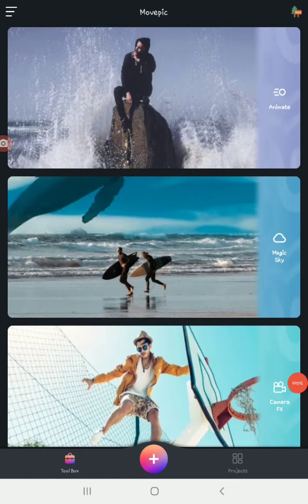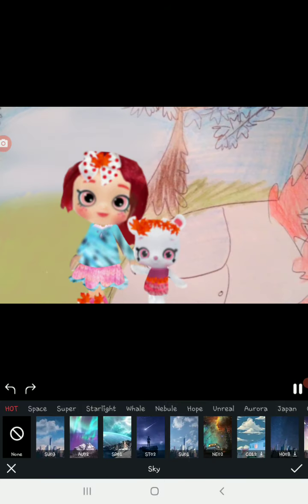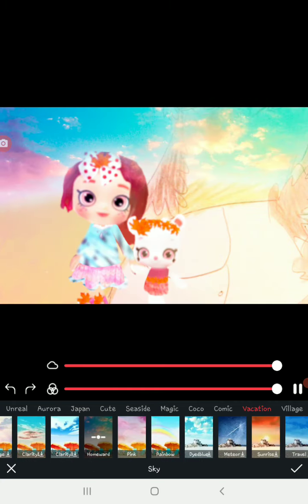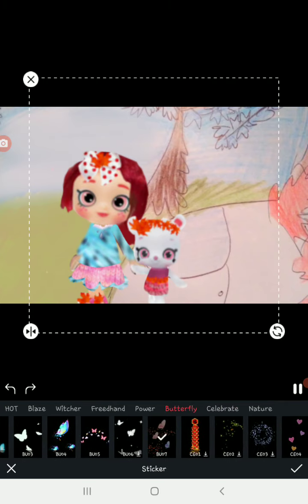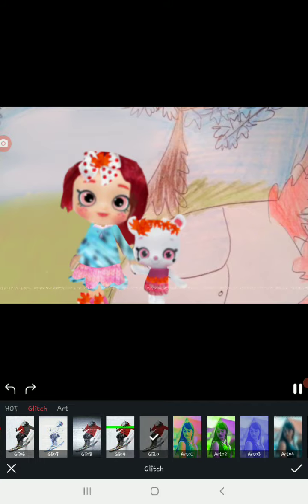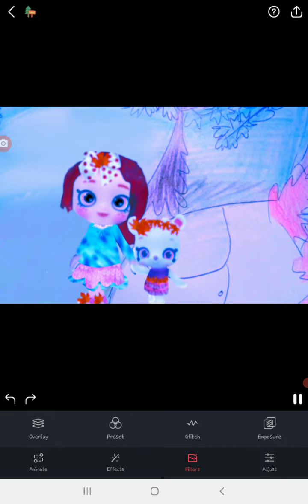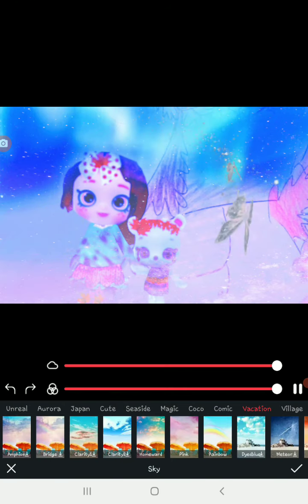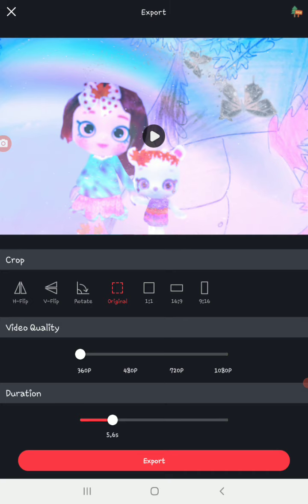I now have the paid version of MovePic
🌸Description🌸
I bought a Google Play £10 gift card so now, I decided to have the paid version of MovePic app. I can even hide the Movepic now. The watermark is gone and I can have all the features I want to use. But, I will only have it for a year before I will have to pay for it again.